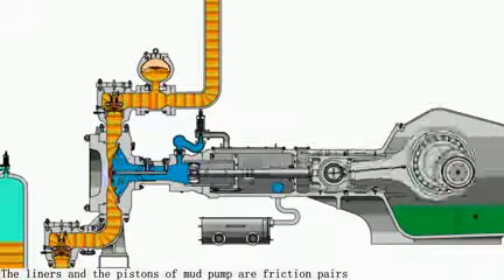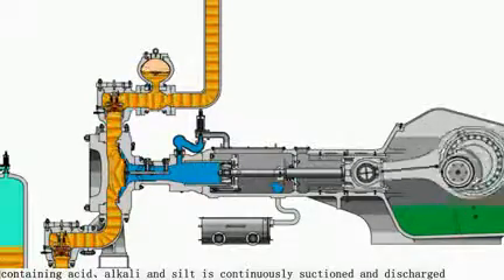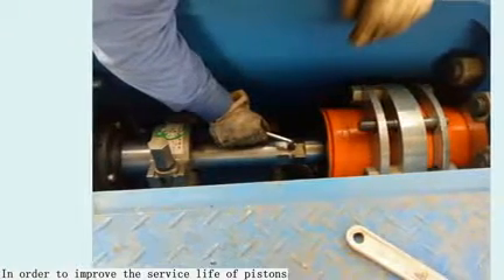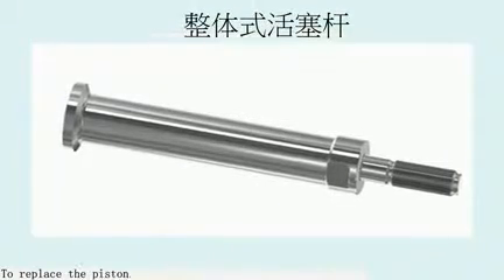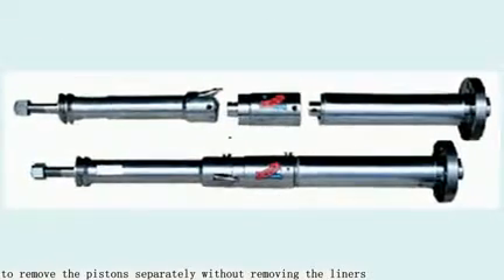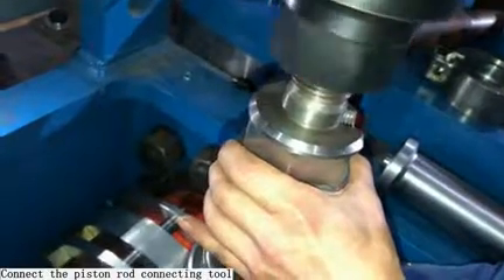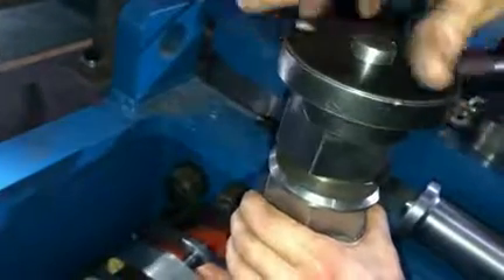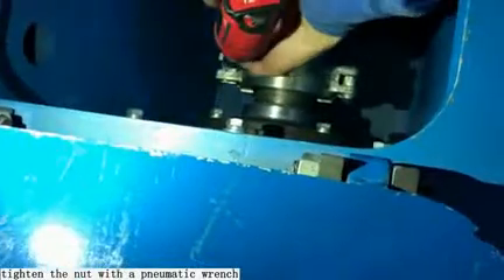HH quick change tool for piston rod system